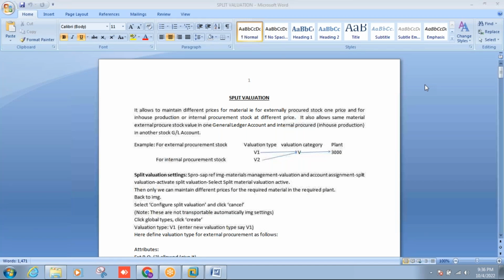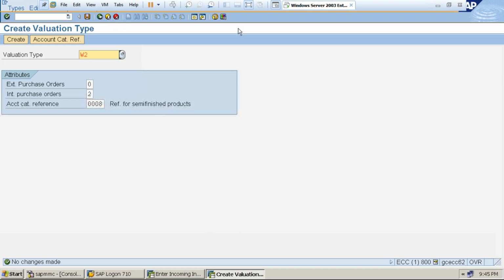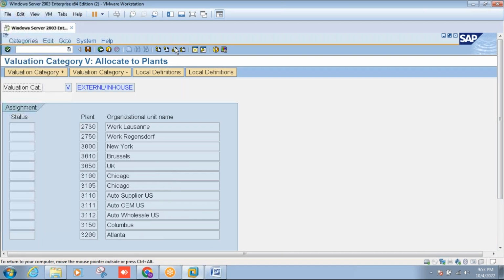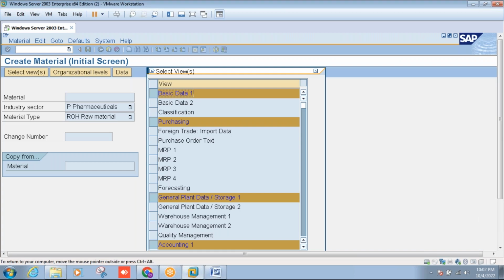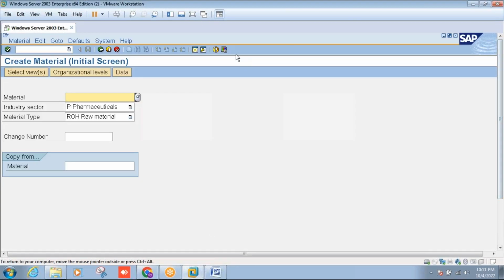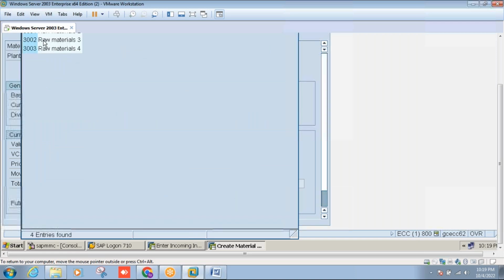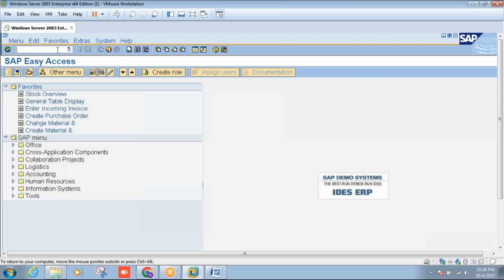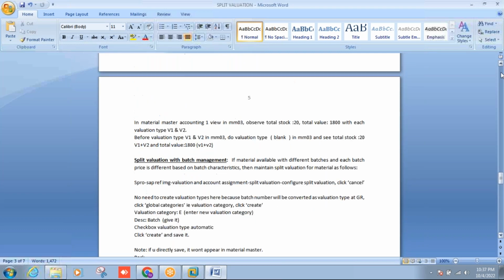SPLIT VALUATION IN SAP MM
Split Valuation allows to maintain different prices for material ie for externally procured stock one price and for in-house production or internal procurement stock at different price.  It also allows same material external procure stock value in one General Ledger Account and internal procured (in-house production) in another stock G/L Account. I have explained with an example.

Regards,

Abdul,
SAP MM Certified Consultant,